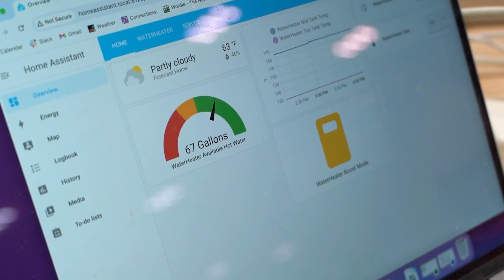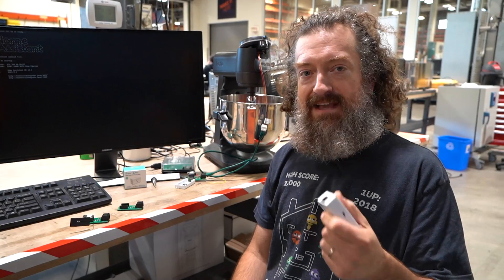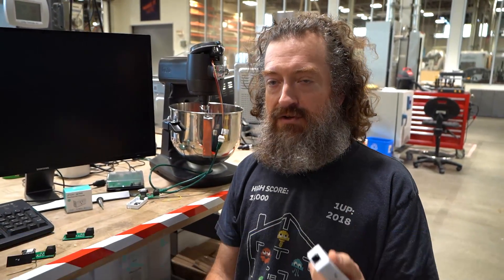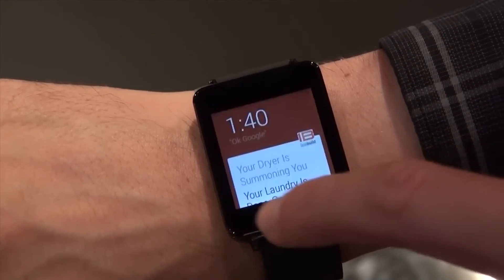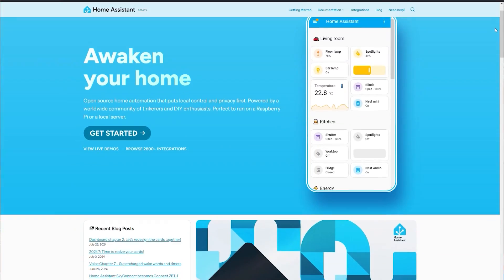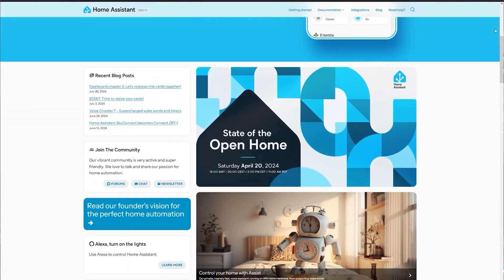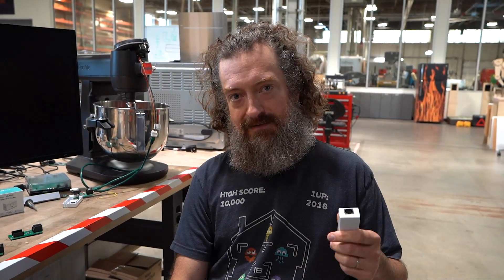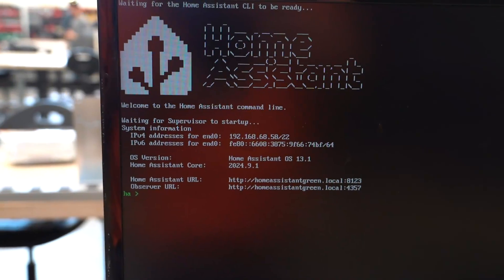Home Assistant Adapter - Update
Tim and the FirstBuild team are just about ready to get their Home Assistant adapter into the community's hands.  We're looking for Home Assistant and smart home enthusiasts to beta test the adapter and give feedback.
To be considered, please join the community below, then complete the survey that follows. If you're selected to participate, we'll reach out with further instructions.